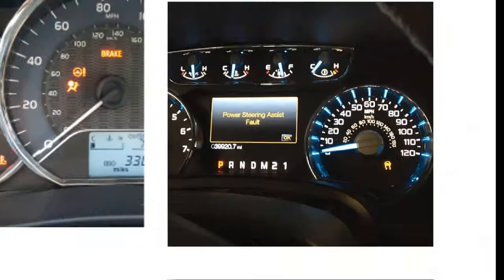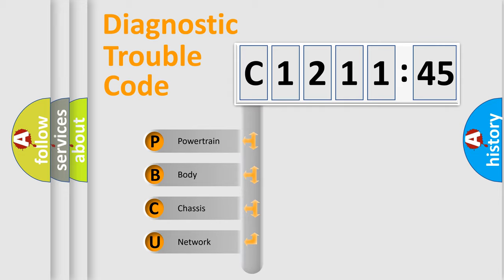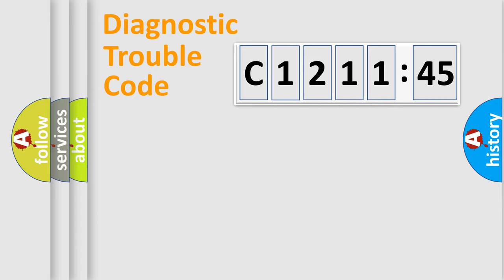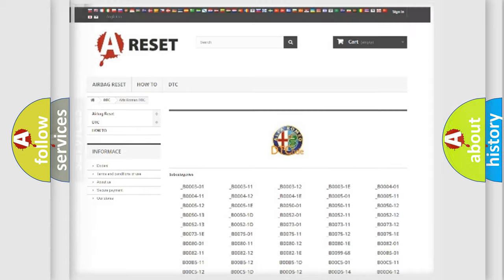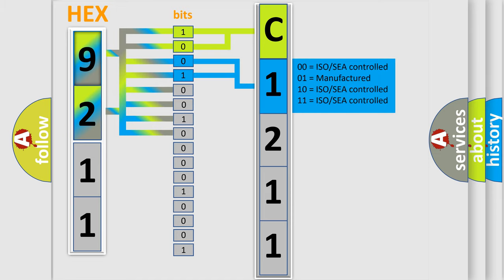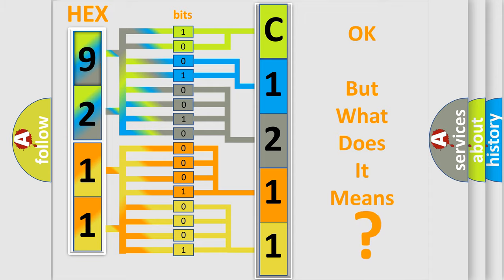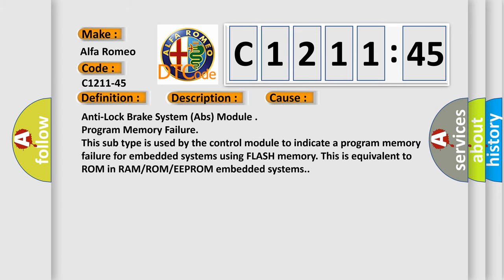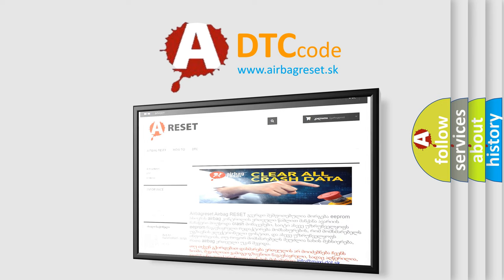DTC Alfa-Romeo C1211-45 Short Explanation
Contents:
0:21 Basic DTC analysis according to OBD2 protocol standard.
1:48 Insight into programming
2:58 A diagnostically understandable description of the Diagnostic Trouble Code
3:05 Basic error definition

Make:
Alfa Romeo
Code:
C1211-45
Definition:
Control Unit - Program Memory Failure
Description:
Cause:
Anti-Lock Brake System (Abs) Module
Failure Type: